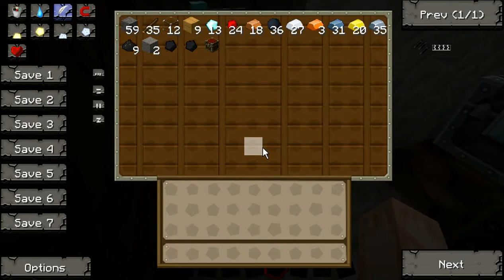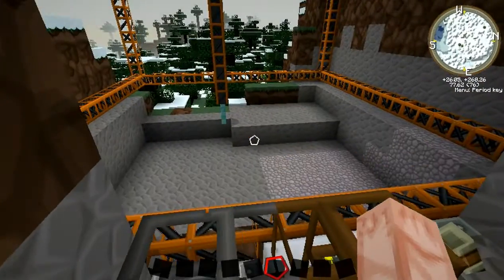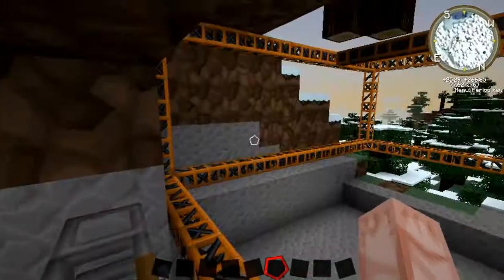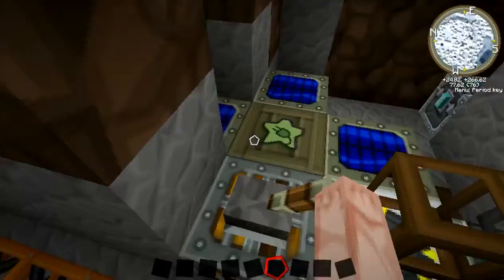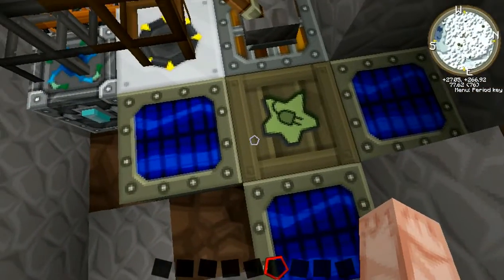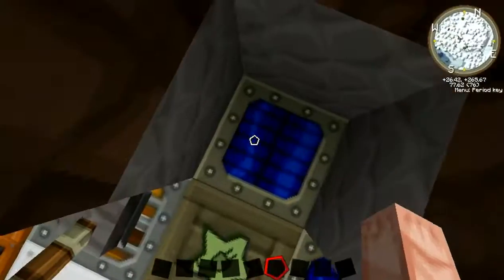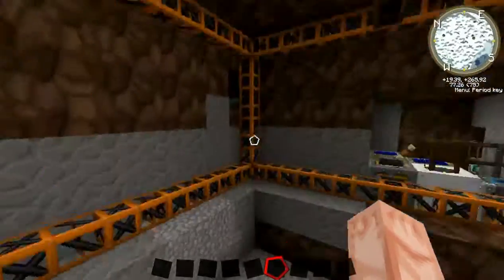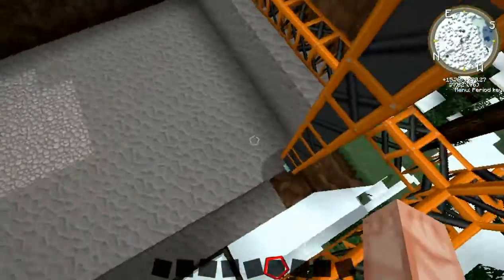Effcient and simicheap Quarry Tekkit classic Tutorial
Check out theese guys!!!